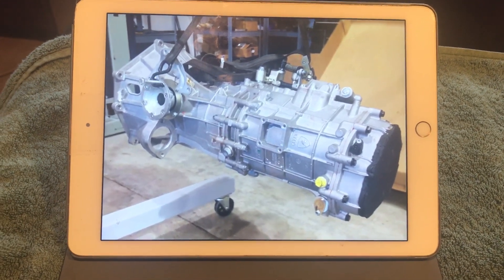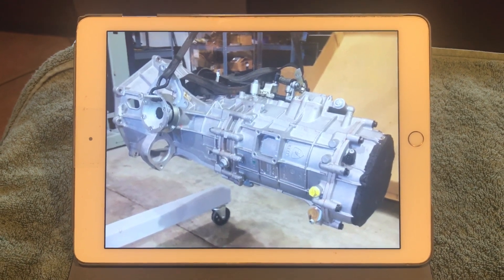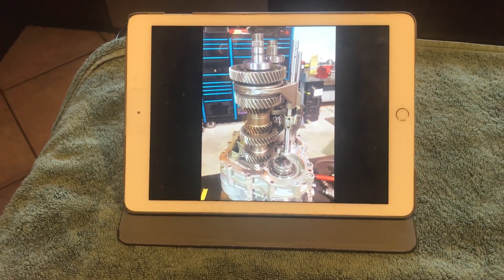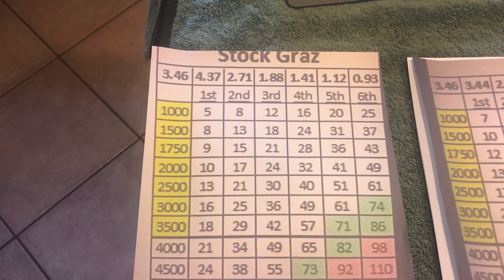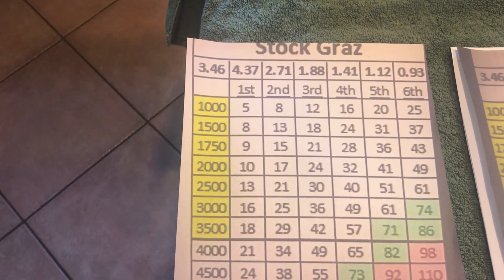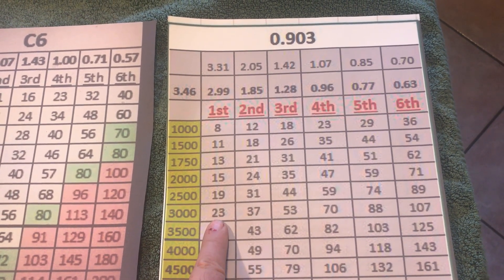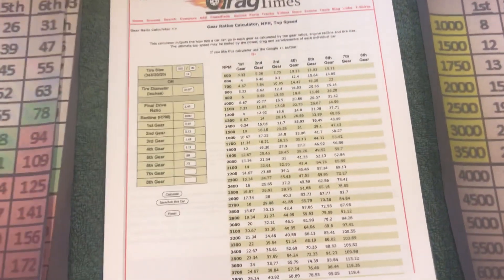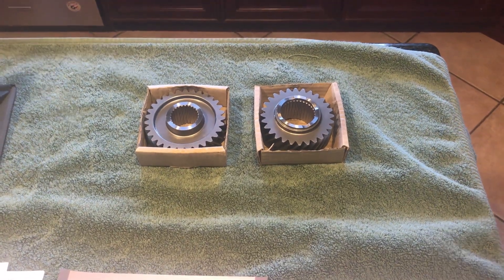Superlite SLC Build 009 - Transaxle Drop Gear Discussion Part 1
Gear ratio information and research provided by hcfautosport.com